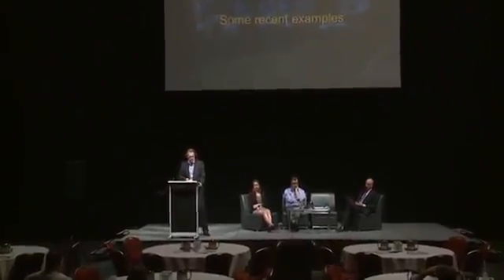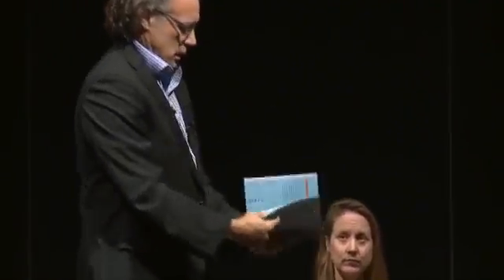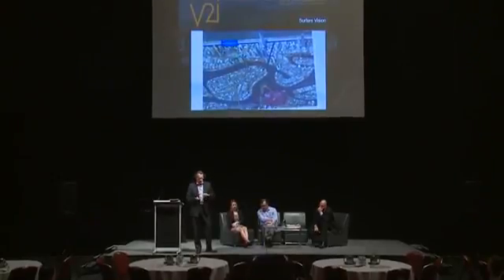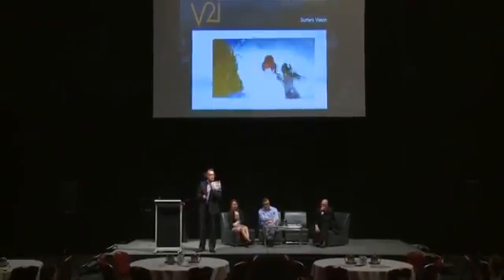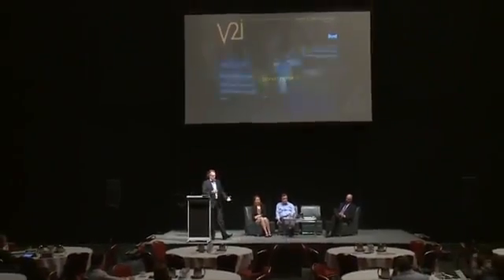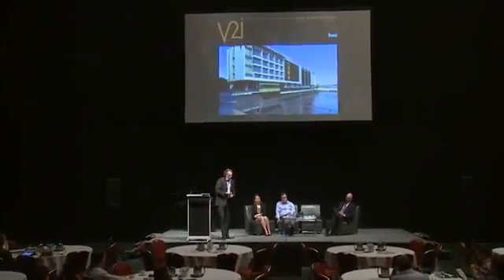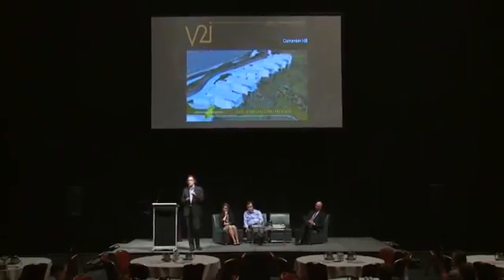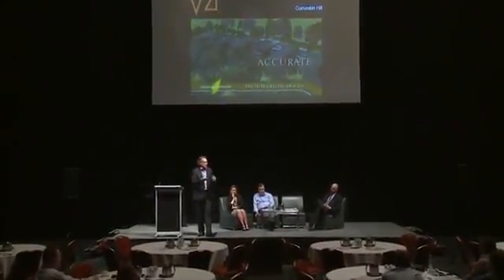2014 Intelligent Cities part 6 - A few recent examples